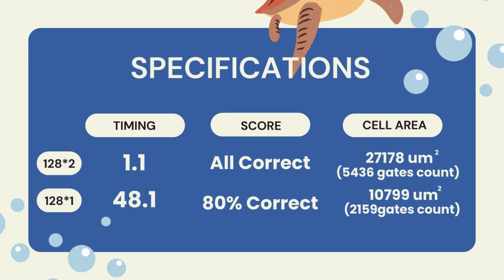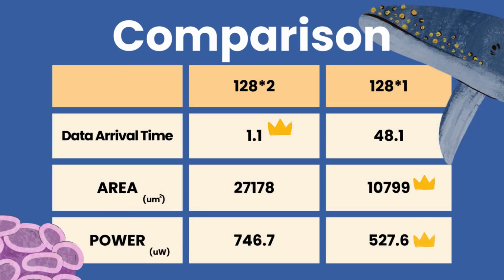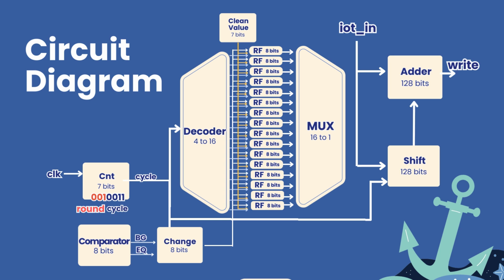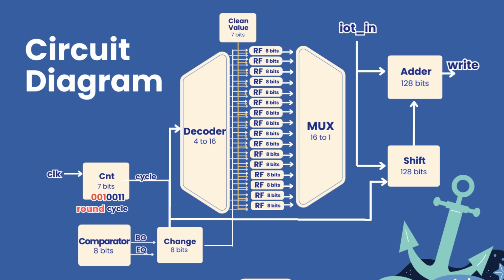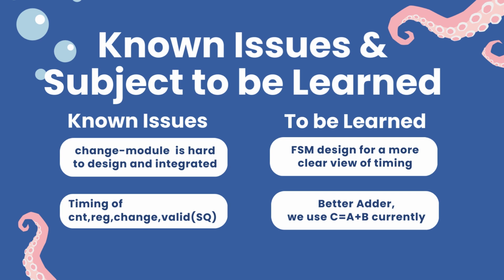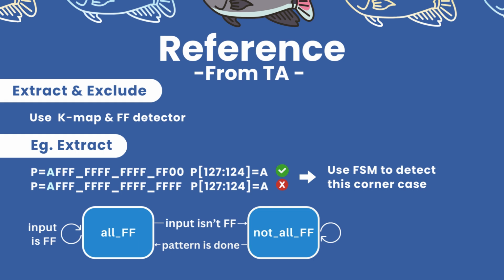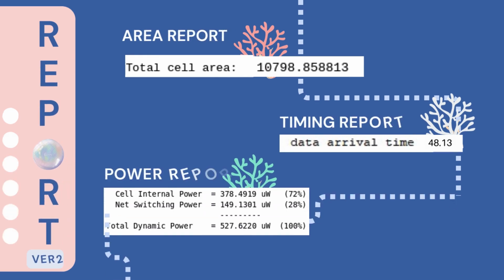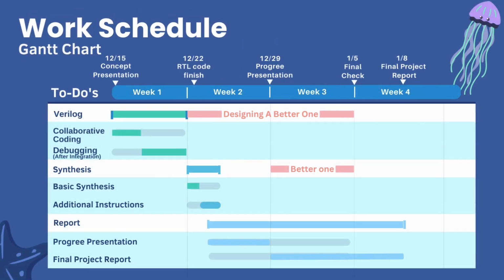PDSD實用數位系統設計__期中進度報告_轟隆隆紅紅空空恐龍衝衝衝